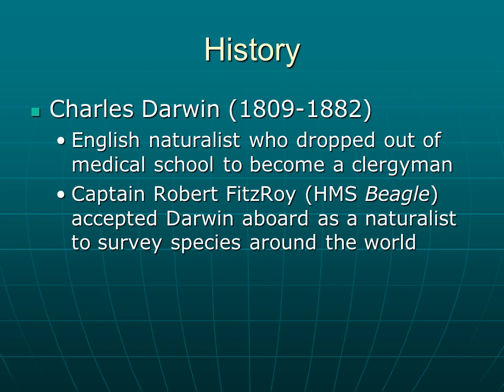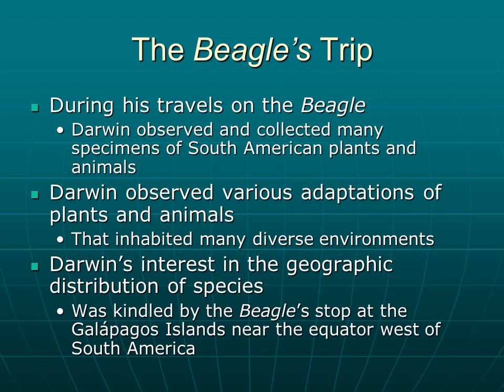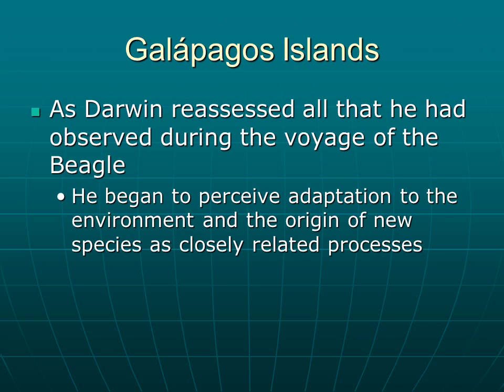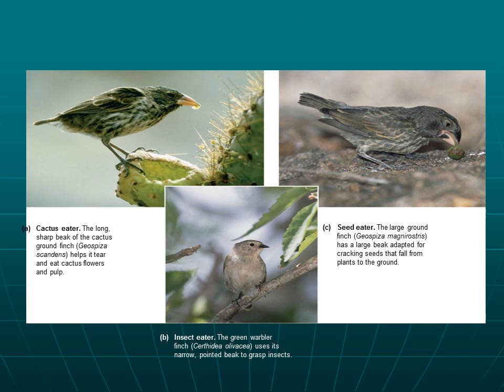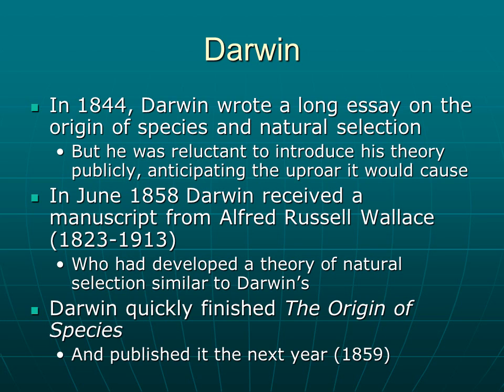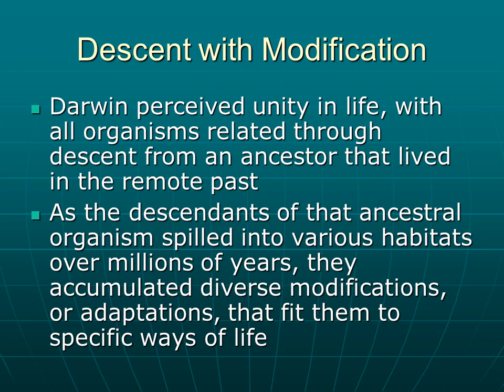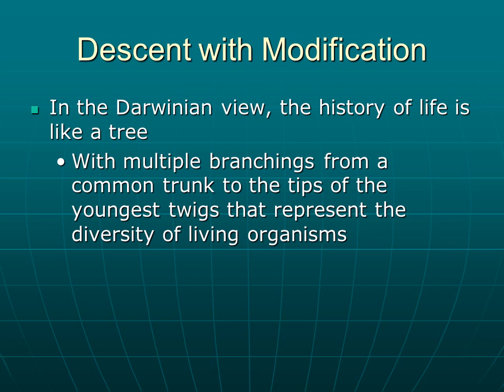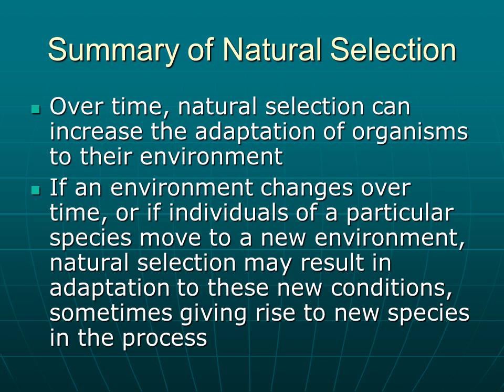Chapter 22 Descent with Modification Part 3